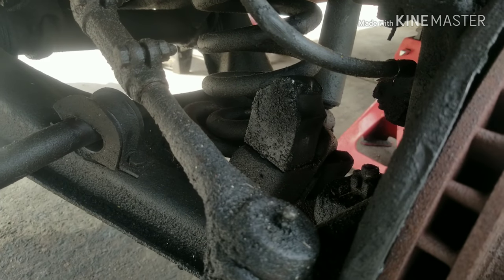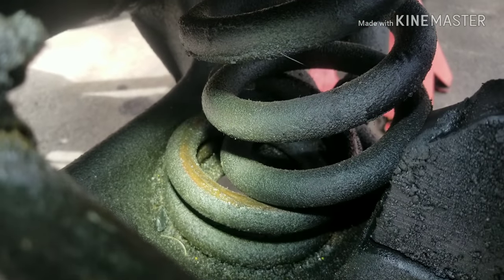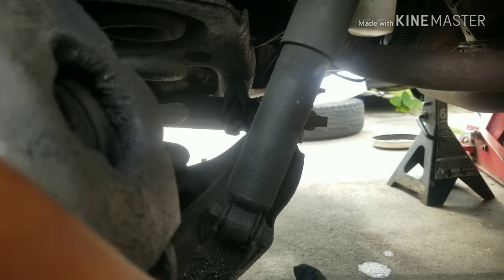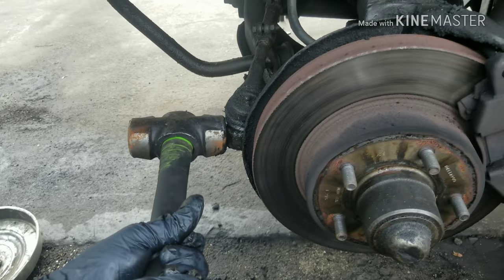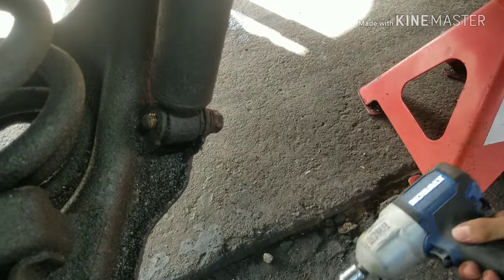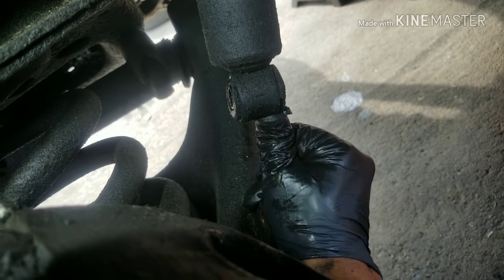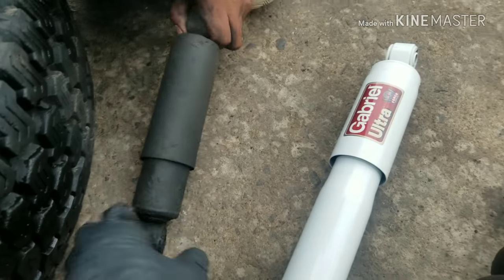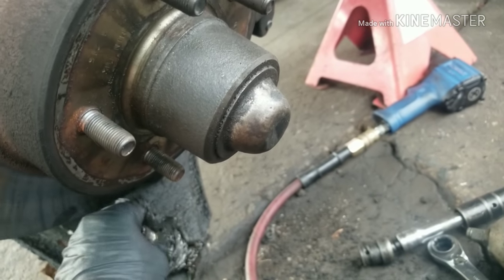How to Remove Coil Springs, Chevrolet Full Size Work Van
need to change your col springs and or shocks on a full size van,truck,and some cars check this out. this should make the job easy for you